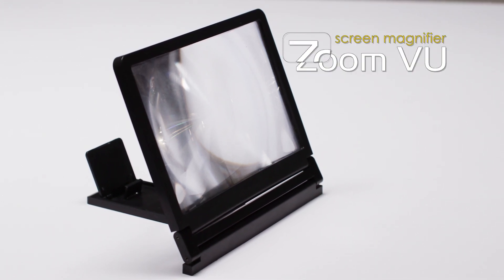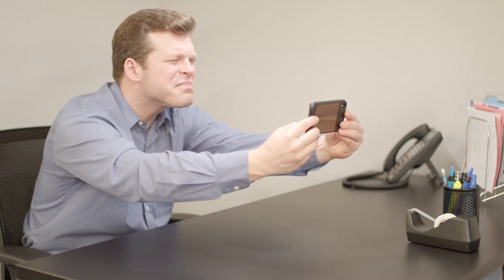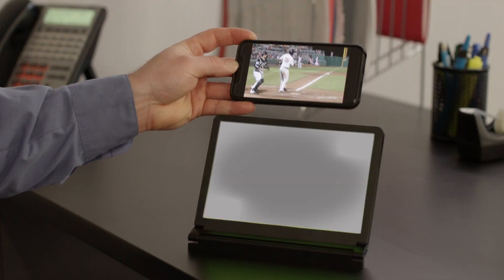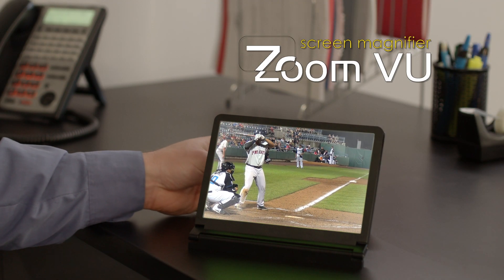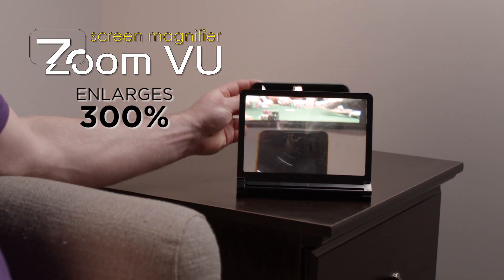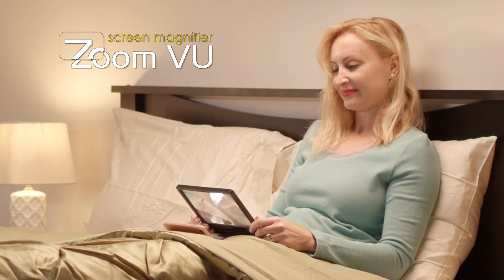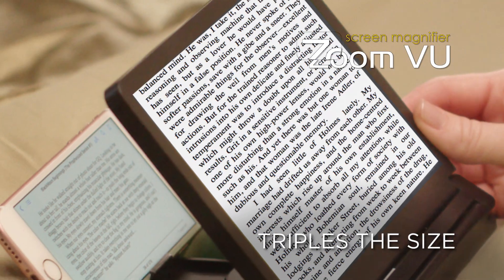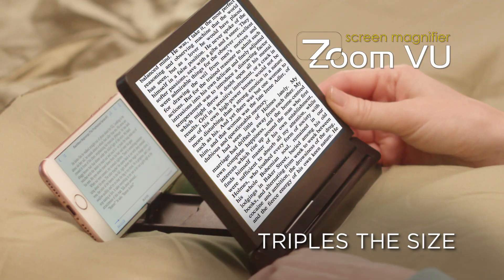ZoomVU VerA 0308pm4